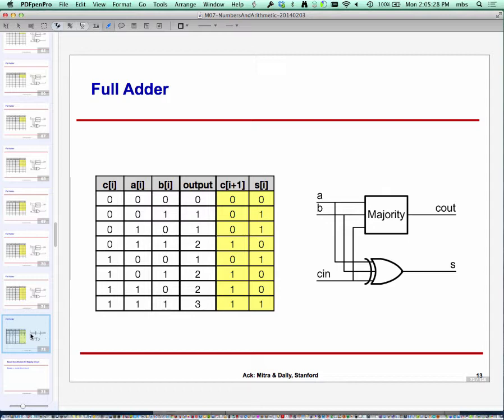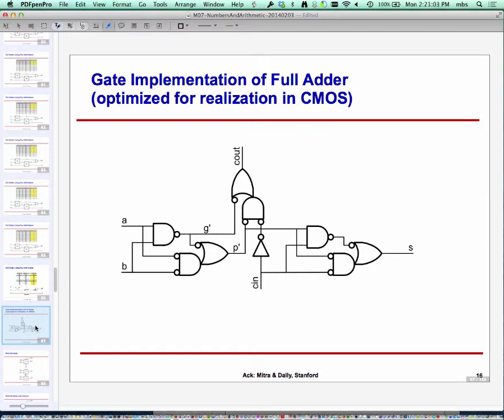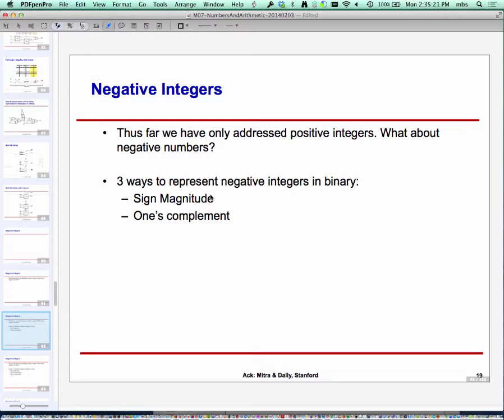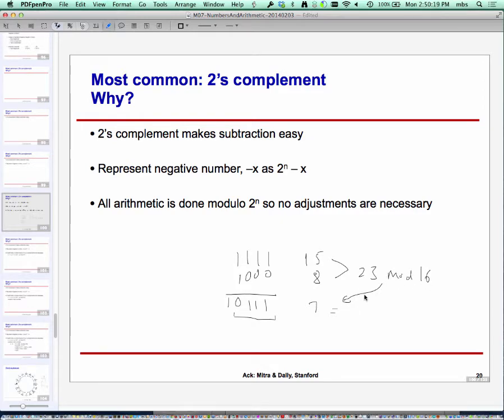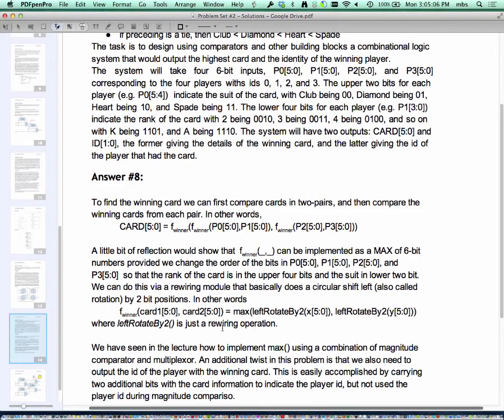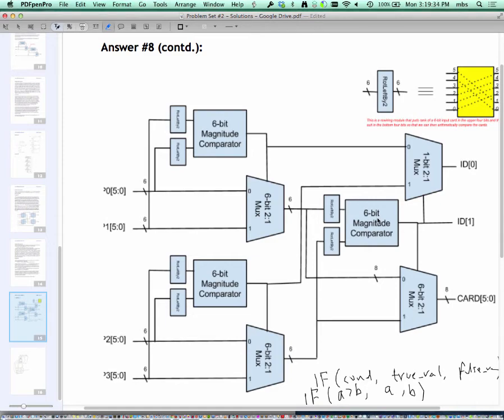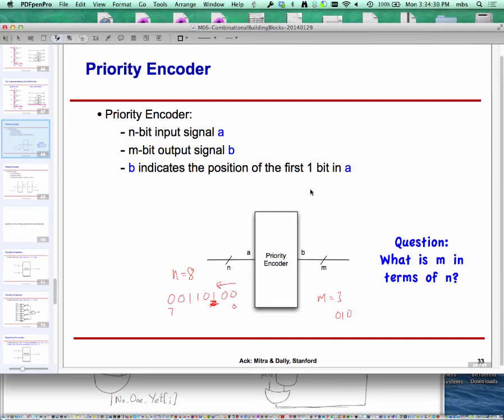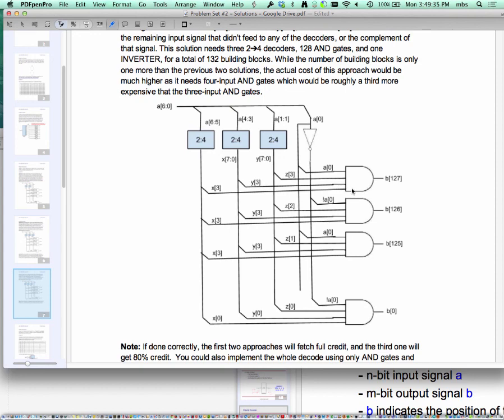CSM51A/EEM16 Class 7 (2014-02-03)